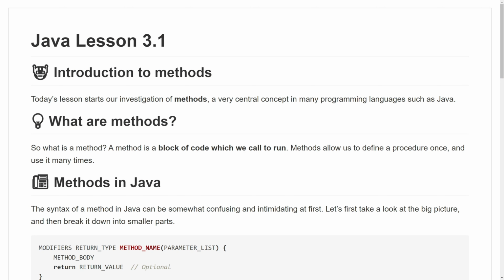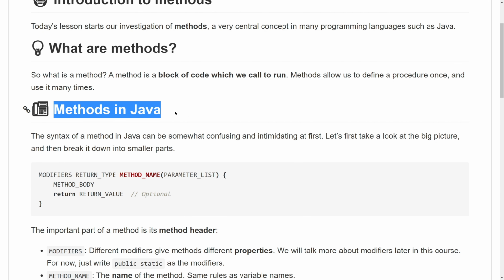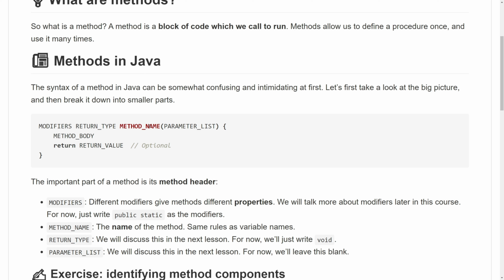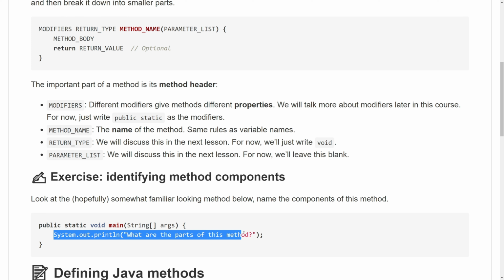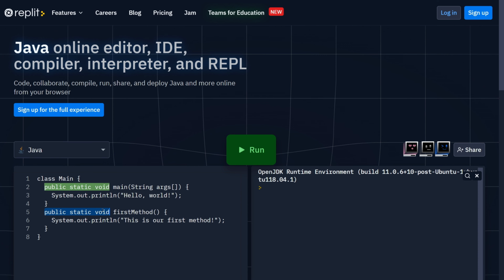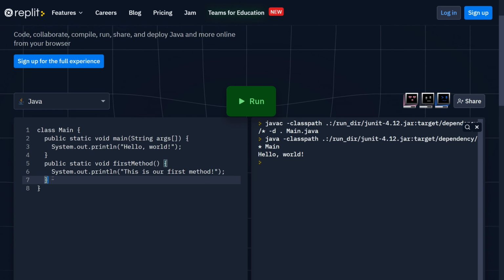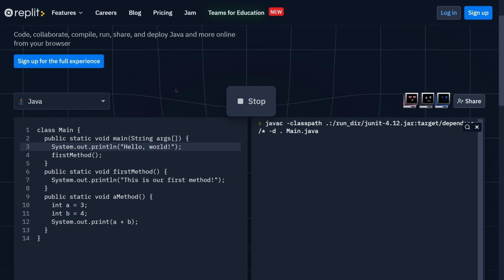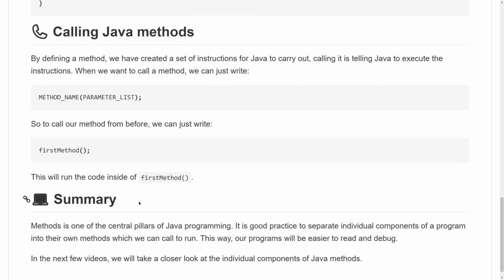Methods in Java - Java Basics 3.1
In today's video, you will learn about methods in Java programming. We will talk about what methods are, why we use methods, and the defining/calling of methods in Java.

⭐ Timeline ⭐
⌚ 00:00 Intro
⌚ 00:32 What are methods?
⌚ 02:56 Methods in Java
⌚ 06:15 Exercise
⌚ 08:00 Defining methods
⌚ 10:11 Exercise
⌚ 12:10 Calling methods
⌚ 15:26 Summary